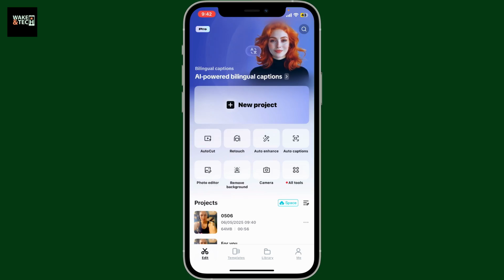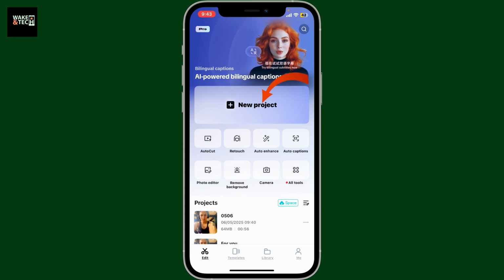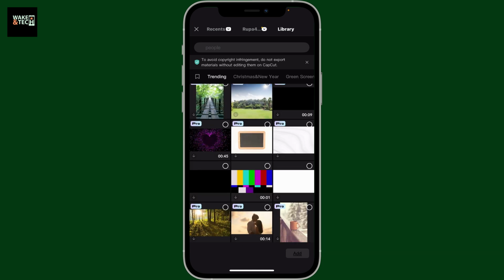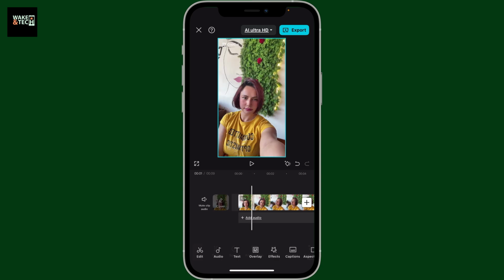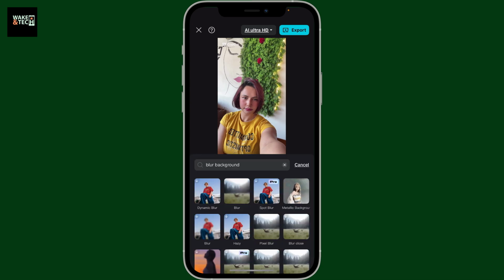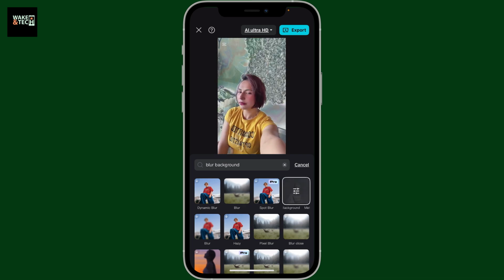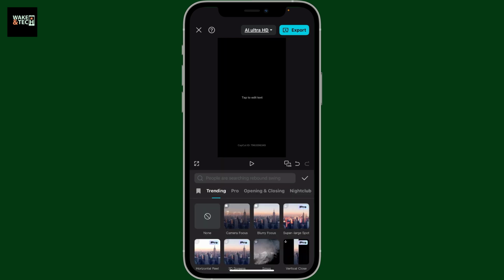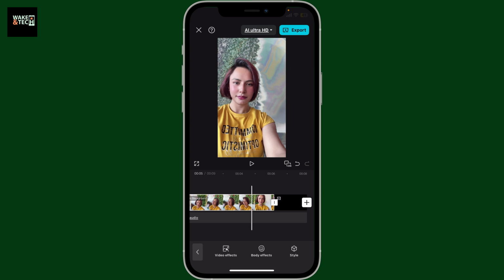How to Blur the Background in CapCut? CapCut Blur Effect Tutorial 2025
Want to blur the background in your CapCut video to give it a cinematic or portrait-style look? In this quick and easy tutorial, I’ll show you step-by-step how to blur the background using the CapCut app on your phone.